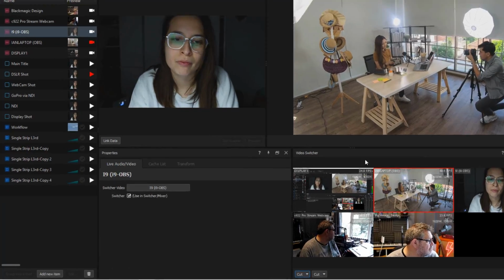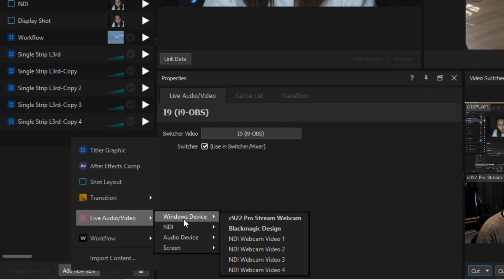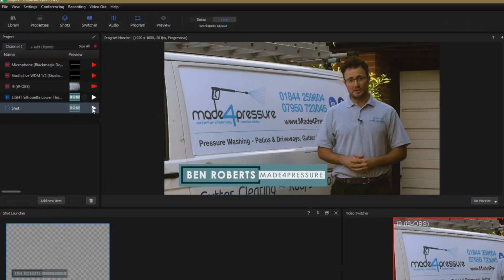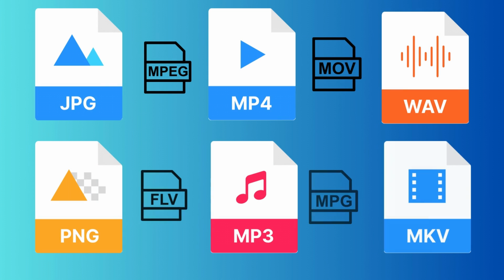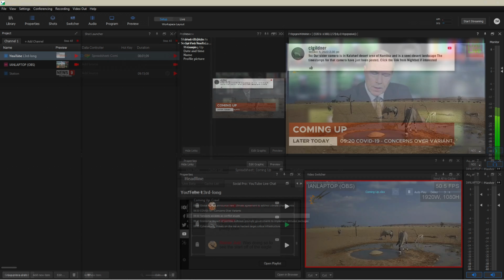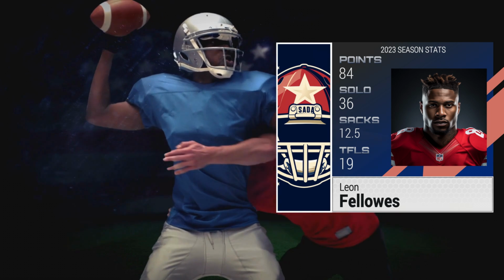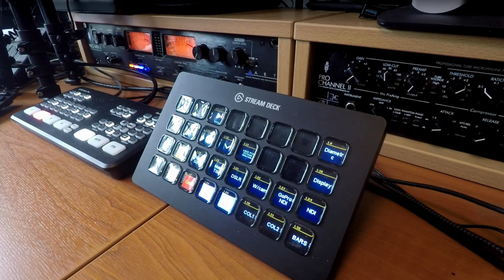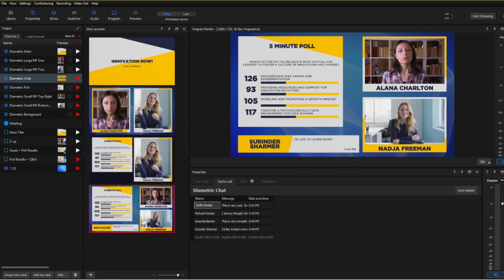Meet Captivate: Your All-in-One Broadcast Weapon | NewBlue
🚀Join Ian Stark as he introduces you to the revolutionary world of NewBlue Captivate—a combined production control room and graphics software that provides sophisticated data-driven graphics, overlays, and layouts that integrate beautifully with today's leading video production and streaming tools.

🔍 What's Inside:
00:00 Introduction to NewBlue Captivate
00:19 Types of Graphics

What NewBlue Captivates Integrates with
Industries that can benefit from using NewBlue Captivate production software
External data and devices Captivate integrates

Learn more about NewBlue's titling solutions, including products, templates, and more